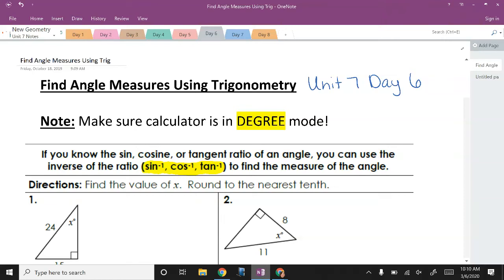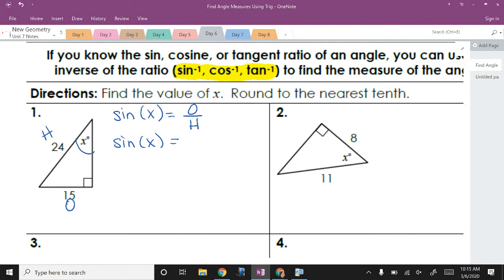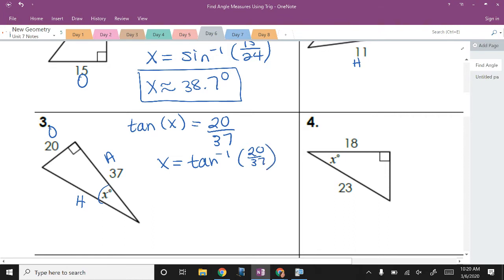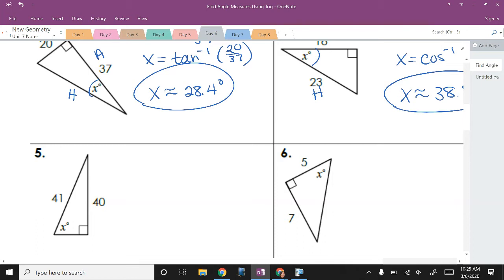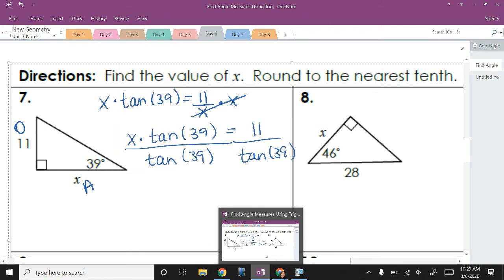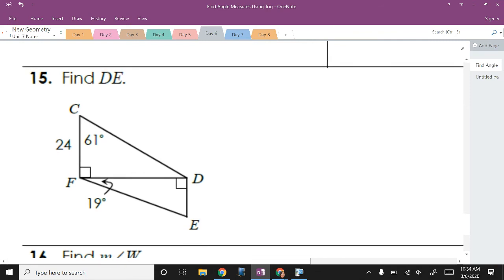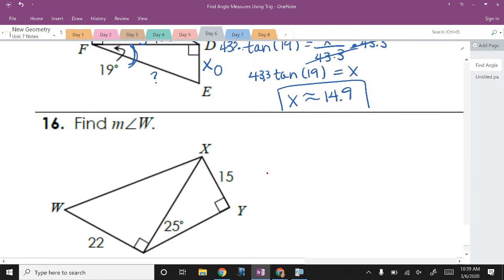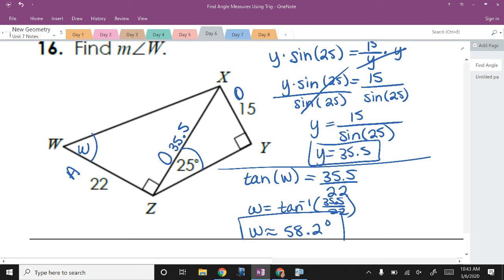Geometry Unit 7 Day 6